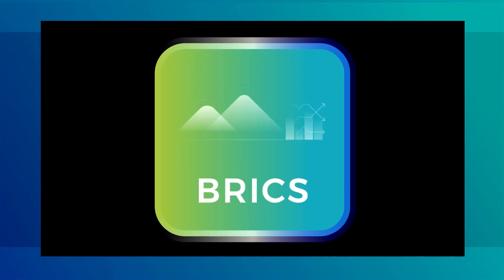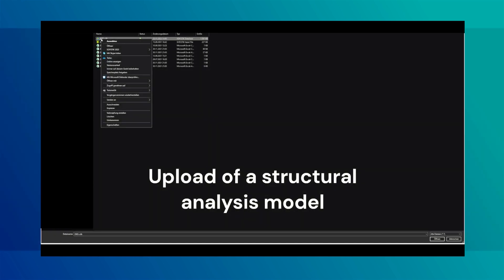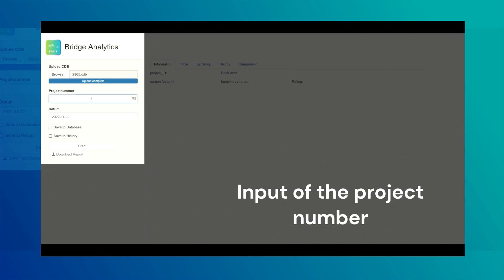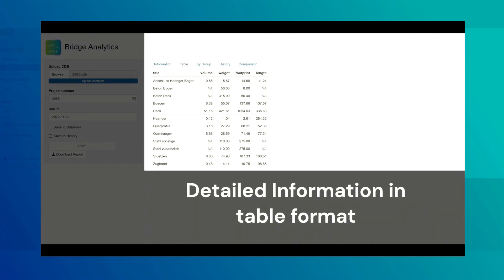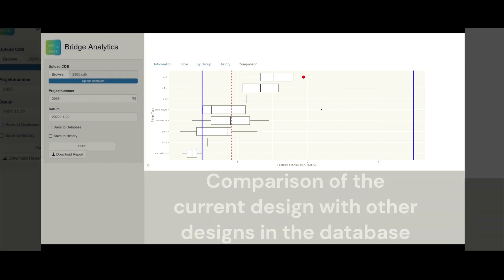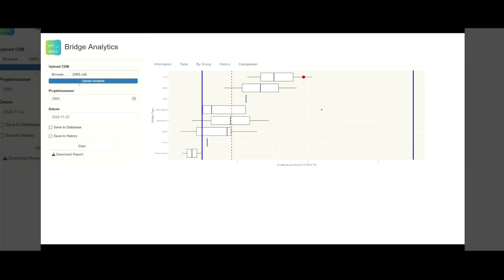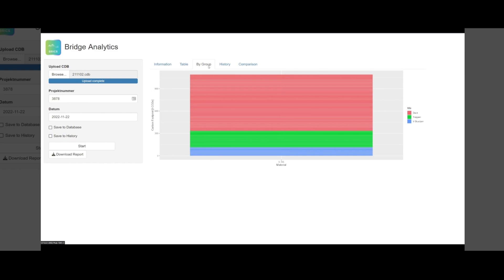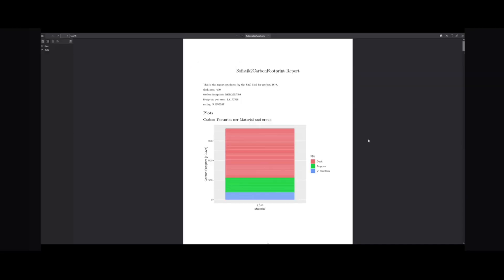ASHVINTools Tutorial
BRICS is one of our 10 digital twin-driven tools for the construction industry. This tutorial explains how it supports decision-making by calculating PI values based on embedded mathematical algorithms.

Functionality:
The calculated PI values are used for scoring and ranking the design solutions to ensure performance-based design.

Interoperability with other ASHVINTools
Outputs of the BRICS calculations can be fed back into other of our tools
📍EBD to further enrich the knowledgebase
📍GEN's iterative design process.

Our goal is to improve the European construction industry's productivity while reducing costs and ensuring safe work conditions.

We receive funding from the European Commission in the frame of the European Union's Horizon 2020 research and innovation programme under grant agreement n° 958161.